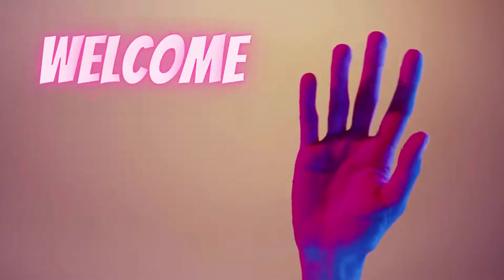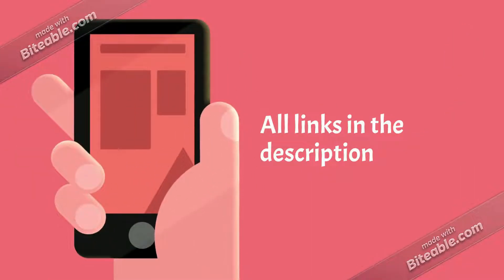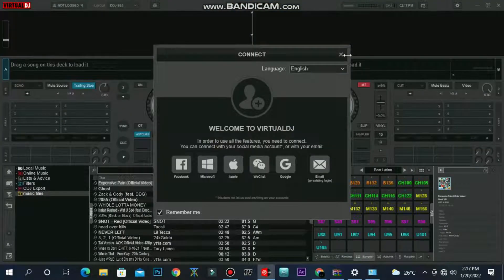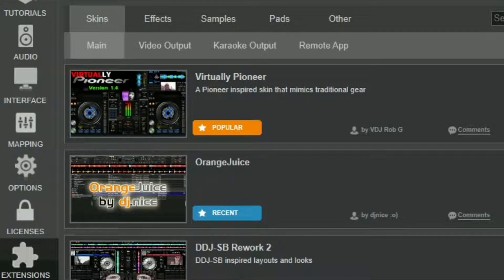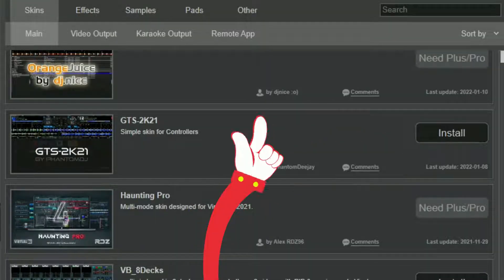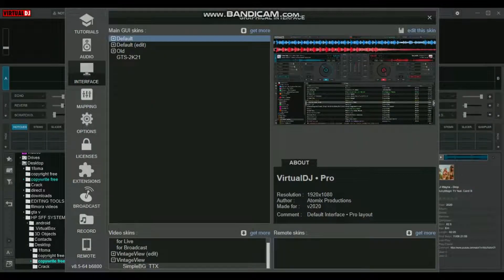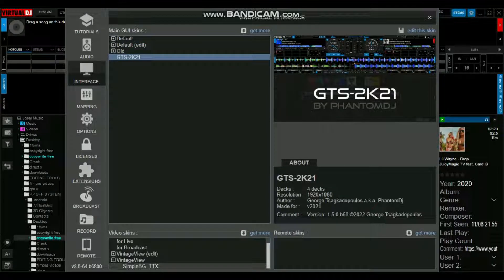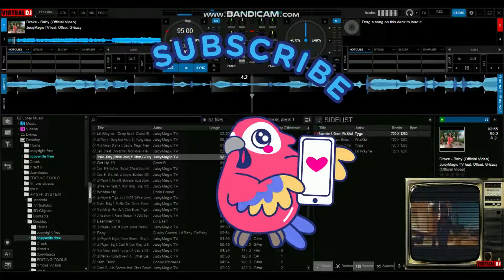FREE Skins for Virtual DJ 2021 - 2022 Pioneer Skin (virtual DJ 2021 tutorials)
This video gives instructions on how to download and install different Virtual DJ 2021 Skins for Free using the VDJ software.